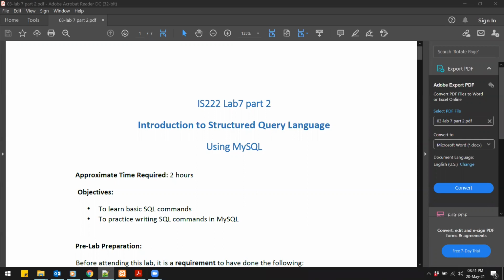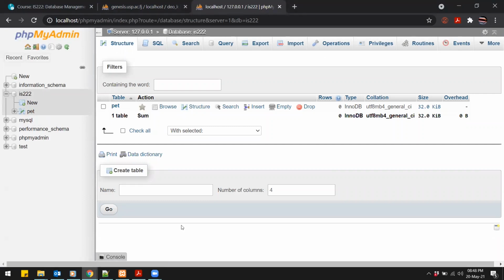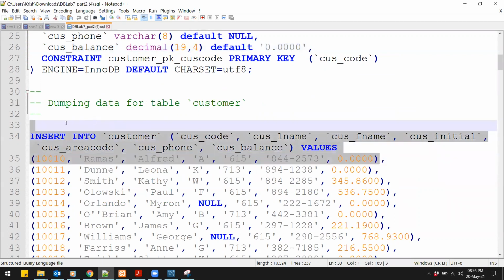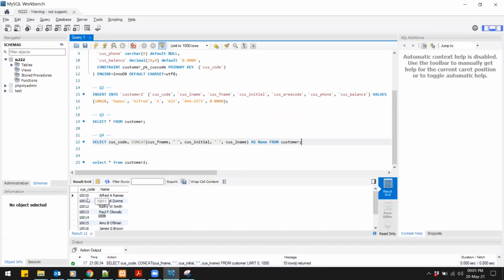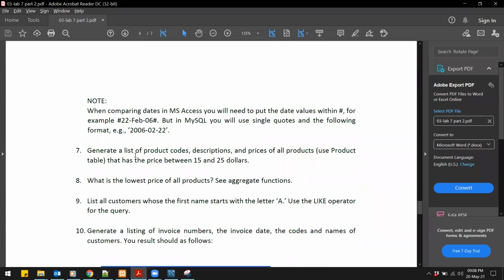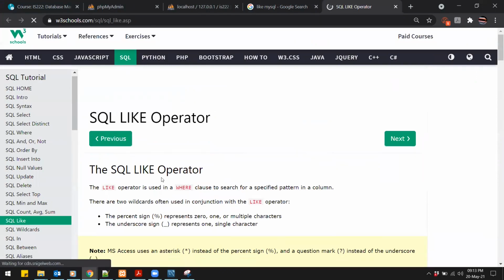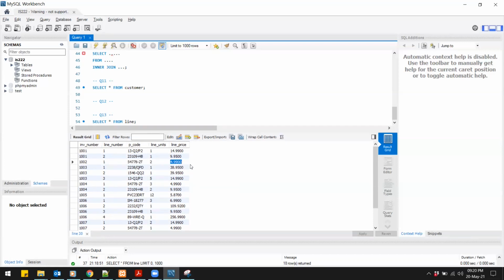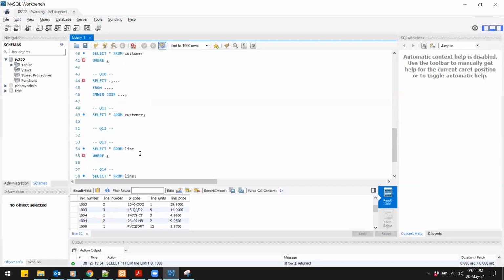Week09 lab - more on basic SQL commands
This video shows some basic SQL commands and running them using XAMPP database server.